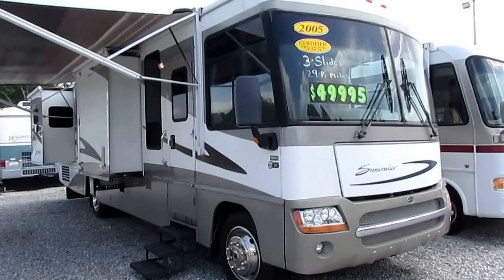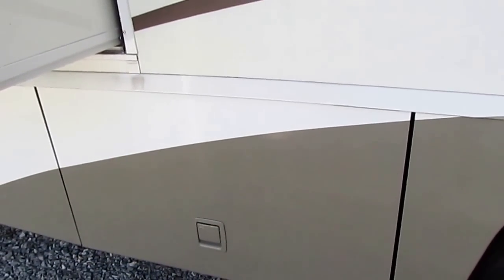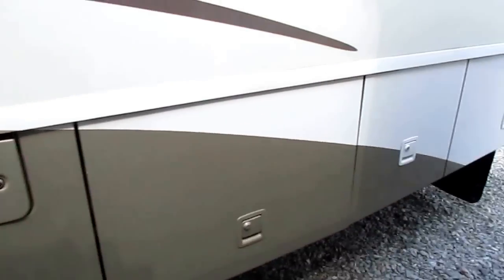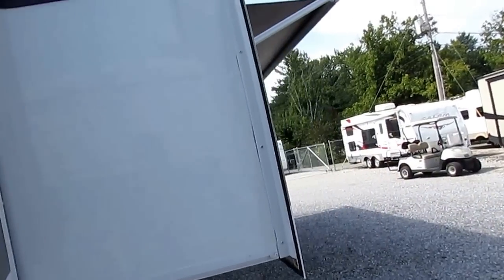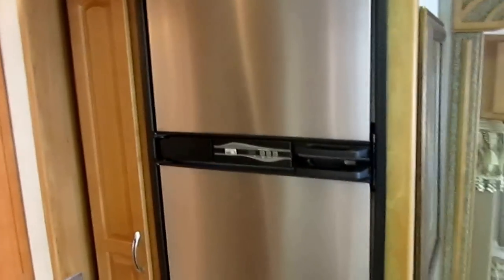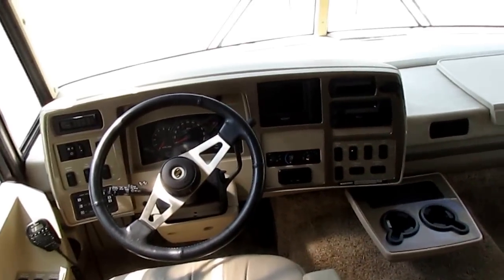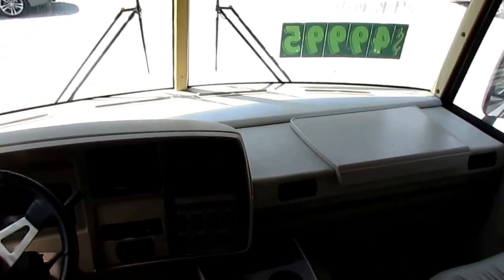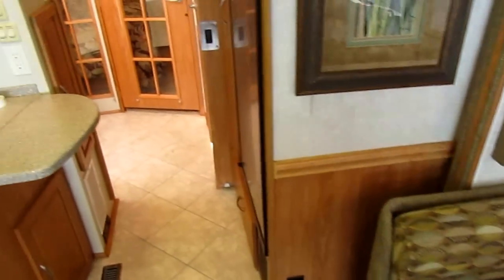SOLD! 2005 Itasca Suncruiser 35A Class A ,29K Miles, 3 Slides, Warranty, $49,900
This is the lowest priced 2005 Itasca Suncruiser  35A  by Winnebago on the internet  by Thousands ! Google 2005 Itasca Suncruiser 35A and you can see for yourself , Dealers and Private Parties are getting several thousand more for this same motor home with similar mileage and our comes with a nationwide warranty and no extra fee's (unlike the other ones for sale that are thousands more)

Deals like this is why we sell over 500+ plus used RVs a year and have been in business for over 48 years ! Smart buyers come from all over the USA every week to buy RVs from us not just because they like us but because you can t beat the Parkway RV Price !! Priced almost $10,000 Under NADA base  retail with no added options !! Includes a 90 day nationwide limited warranty that can be extended at very affordable rates  and a 138 point inspection by our RV Techs !!

     This 2005  is in great shape for the year model and price. Built on the Heavy Duty Workhorse chassis with the 8.1  liter Vortec V-8 with 340 horsepower and a Allison Transmission  . Check this out this motor home only has 29,467 miles and runs and drives like a new one !! The power plant is a Onan 5500 Marquis Gold RV generator  that runs great ! Three Slide outs all with optional awning toppers and more

           This RV is loaded !! HWH Hydraulic Leveling Jacks , Full Heated Basement, Basement Air Conditioner with electric heat pump  , Drivers Door with Power Window , Double Power Step , Aluma Guard Power Patio Awning  , Heavy Duty Trailer Hitch  . Winnebago is one of the best known and has one of the highest reputation for building motor homes in the USA !! Started back in 1958 in Forest City Iowa 55 years and half a million motor homes later Winnebago still one of the largest  motor home manufactures in the RV industry today ! They actually build 80% of the parts on there motor homes instead of assembling them from aftermarket parts like other RV manufactures do. So no matter how old this coach gets you can order just about any part for it direct from Winnebago . Plus it also has a no maintenance fiberglass roof !!

 We offer some great finance options too . Up too 180 months financing with approved credit .  Nationwide delivery is available

    The interior has no smoke or pet odors and after purchase our RV techs will perform and repair anything that this coach may need to pass a very extensive 138 point  RV checkout . For a copy of our checkout and what all it covers please contact our non-commissioned sales department  . . The front cab has tilt / cruise ,,  HDTV Comfortable leather captains chairs that swivel , Behind the cab is a leather sleeper sofa and across from the sofa is a leather  recliner  . The middle kitchen has the upgrade hardwood cabinets, table booth that converts into a bed, double basin stainless steel sink , two way RV refrigerator / freezer with ice maker  , Range top / oven  , Microwave / Convection Oven (2 ovens total)  , and Hood,  Huge Walk Thru bathroom with glassed in shower with skylight and a upgrade porcelain RV toilet .You step thru a french door into a  large rear private bedroom with queen island bed, Washer/Dryer Combo , HDTV   . This motor home has , ducted dsi furnace, 10 gal dsi water heater and it sleeps 6 . Will not last long at this low price !! Only 36 ft. long and a breeze to drive and park

     Only $49,900 and will trade  . We offer nationwide delivery . Parkway RV Center charges no Doc fee, No prep fee, no tag title fee's , etc. Don't fall victim to the big dealer fee scam all those fee's are 100 % dealer profit and in almost 48 years of being in business we have never charged a sales fee of any kind  !